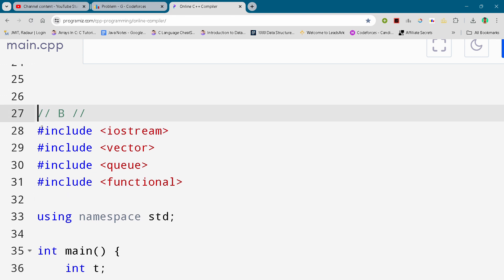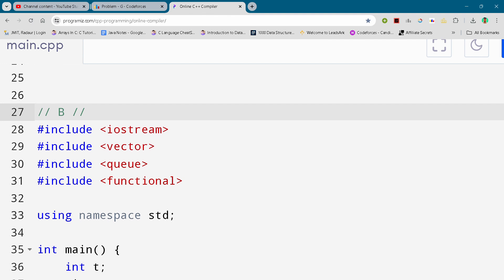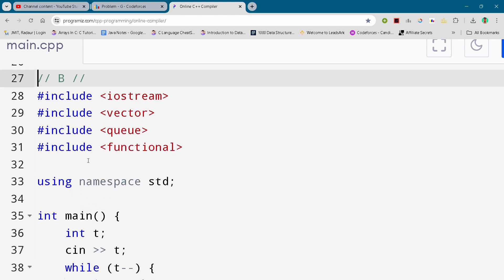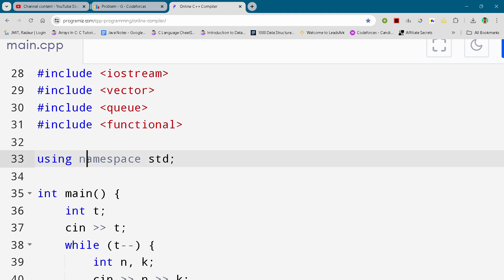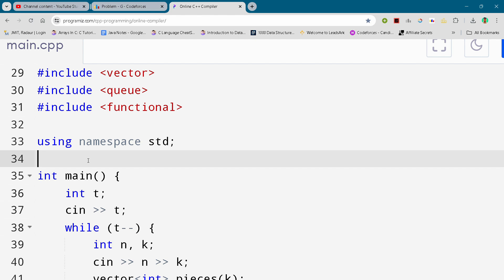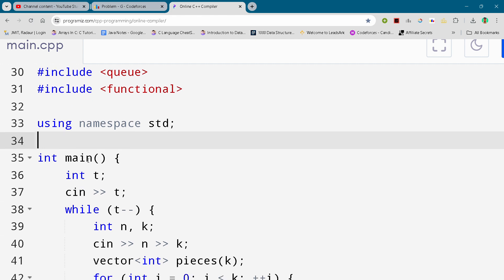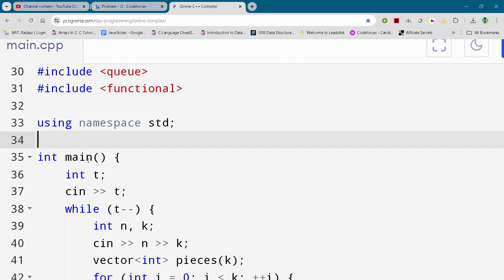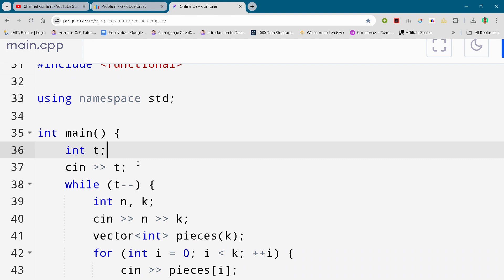Codeforces Round 957 (Div. 3) Problem B. Angry Monk Full Solution In C++